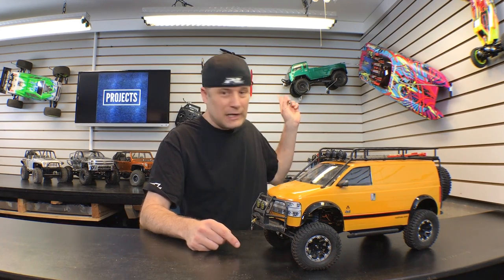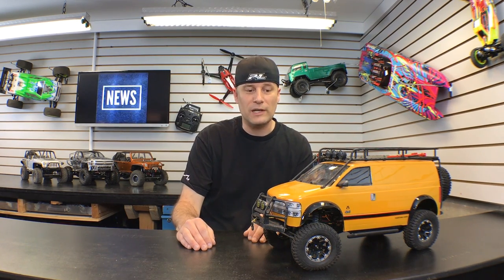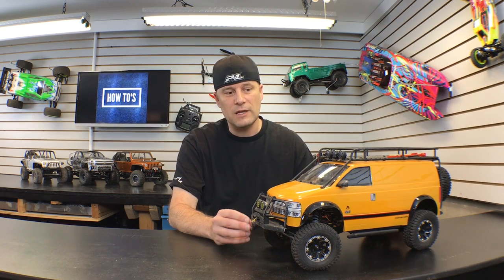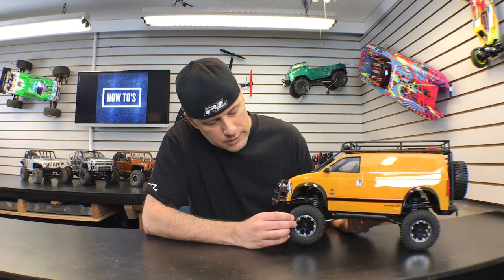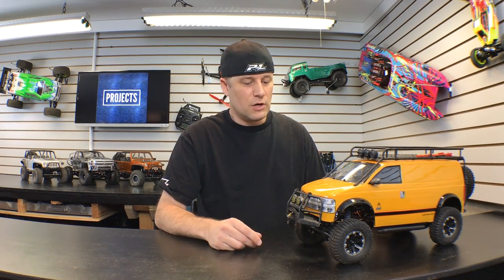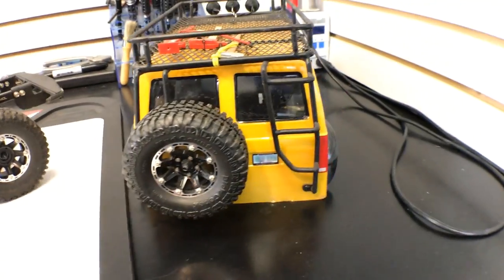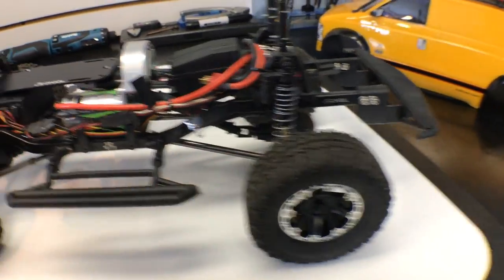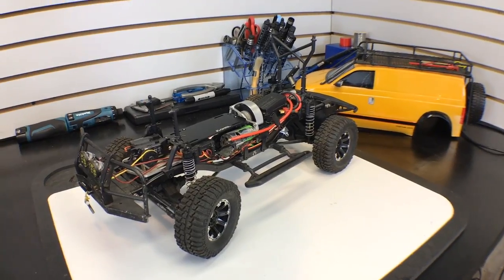This Van Is Rockin’ - The Story of the Axial Adventure Van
Our new video studio has a number of RC cars on display and one vehicle in particular has been getting a lot of attention from you our viewers. For most of our new videos a particular yellow van has been perched in the upper top corner of our work area. Viewers point out the van and ask “What is it!” Well, rather that continuously replying to each comment spread over numerous videos, we decided to make a video about the van. This is the story of our Axial Adventure Van project. We’ll let you know what body is on our Axial SCX10 and some of the details that went into building this project machine. Plus you get to see it in action too… and yes it is pretty top heavy.